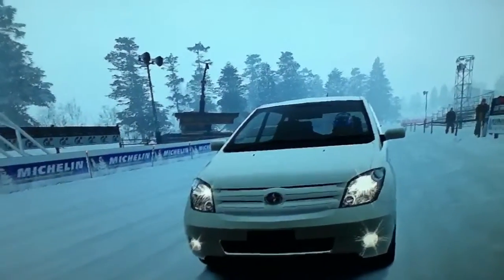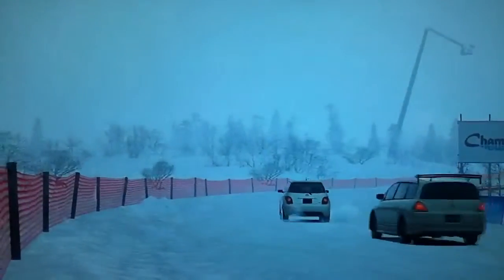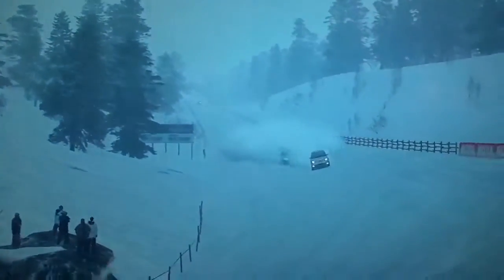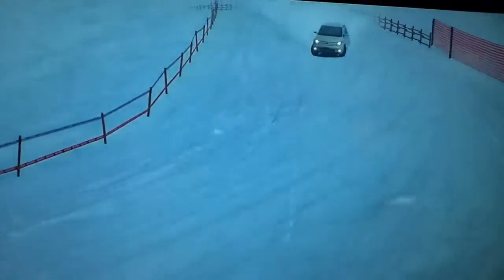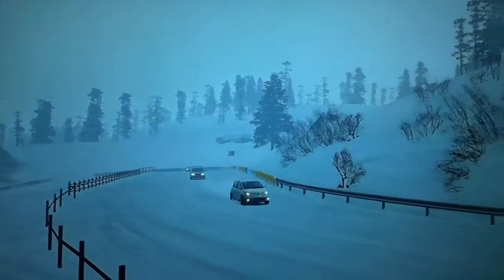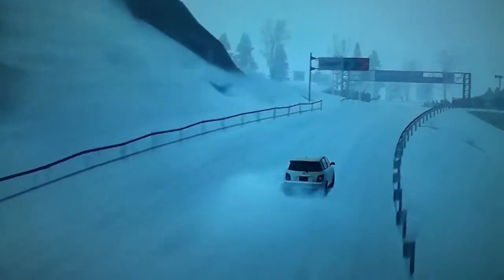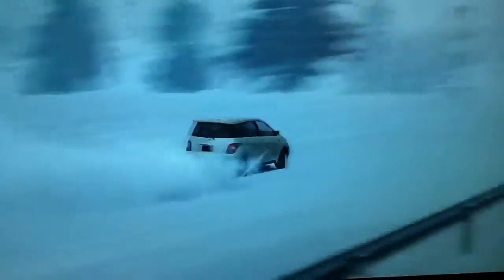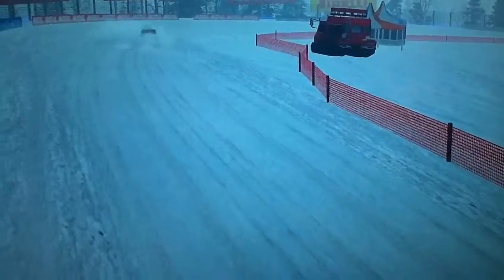Haven't done this in a while